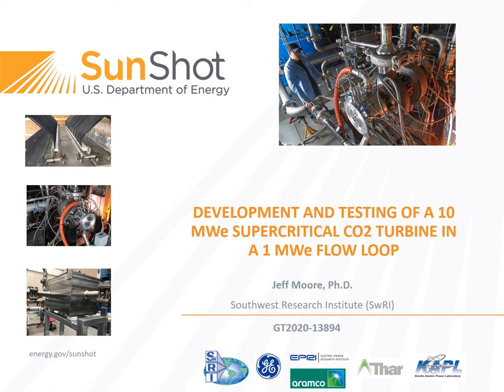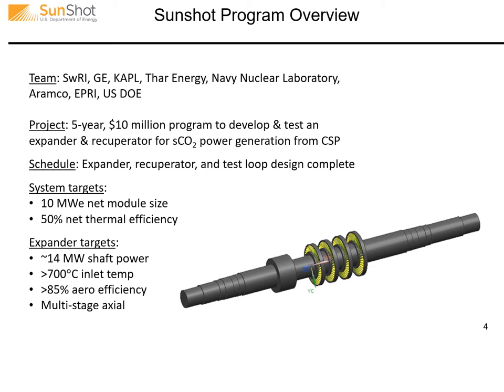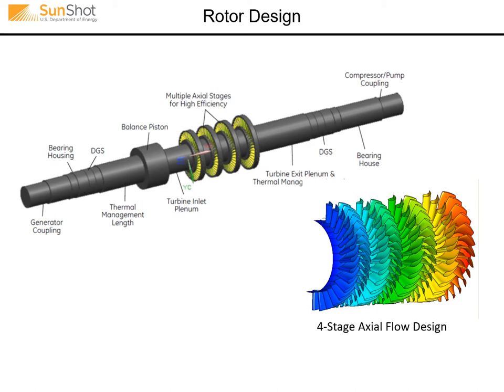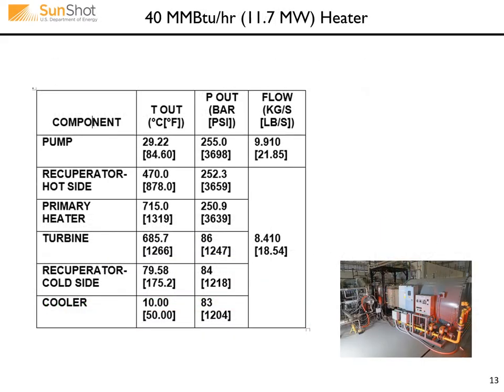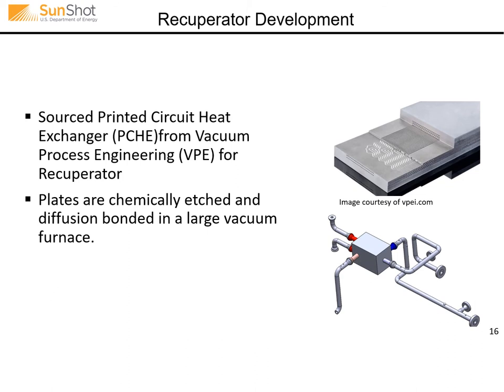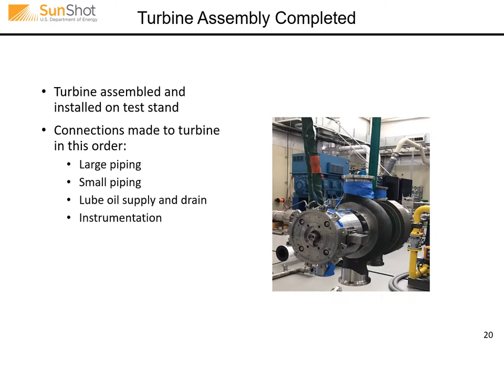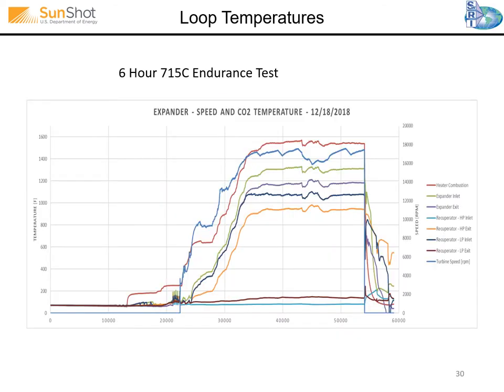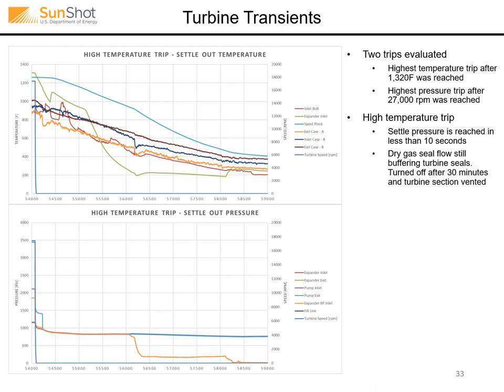DEVELOPMENT AND TESTING OF A 10 MWe SUPERCRITICAL CO2 TURBINE IN A 1 MWe FLOW LOOP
sCO2 power cycles offer improved cycle efficiencies compared with traditional steam Rankine cycles. However, the turbomachinery required to support such a cycle does not exist at a commercial scale and requires development. This paper describes a new 10 MWe scale sCO2 turbine was developed and demonstrated in an sCO2 closed-loop recompression Brayton cycle. Since this turbine was developed for Concentrating Solar Power (CSP) applications, a target inlet temperature of over 700°C was chosen using funding from the US DOE SunShot initiative and industry partners. However, it can be applied to traditional heat sources such as natural gas, coal, and nuclear power. Traditional Rankine steam cycle thermal efficiencies are typically in the 35-40% range, but can be as high as 45% for advanced ultra-supercritical steam cycles. The sCO2 cycle can approach 50% thermal efficiency using externally fired heat sources. Furthermore, this cycle is also well suited for bottoming cycle waste heat recovery applications, which typically operate at lower temperatures. The high-power density and lower thermal mass of the sCO2 cycle results in compact, high-efficiency power blocks that can respond quickly to transient environmental changes and transient operation, a particular advantage for solar, waste heat, and ship-board applications. The power density of the turbine is significantly greater than traditional steam turbines and is comparable to liquid rocket engine turbo pumps. This paper describes the design and construction of the turbine and provides additional testing of the10 MWe turbine in a 1 MWe test facility including a description of rotordynamics, thermal management, rotor aero and mechanical design, shaft-end and casing seals, bearings, and couplings. Test data for the turbine is included, as it achieves its operational goal of 715°C, 250 bara, and 27,000 rpm.